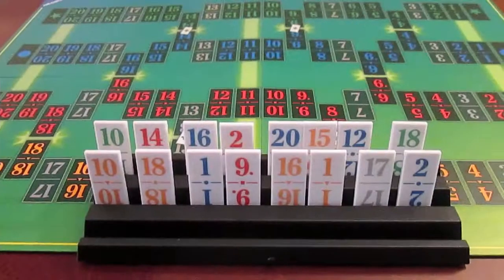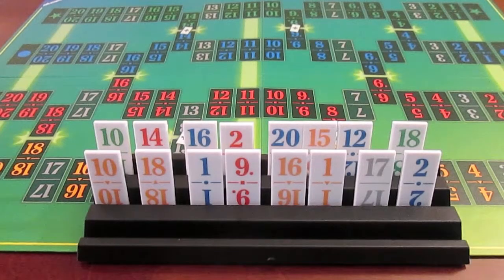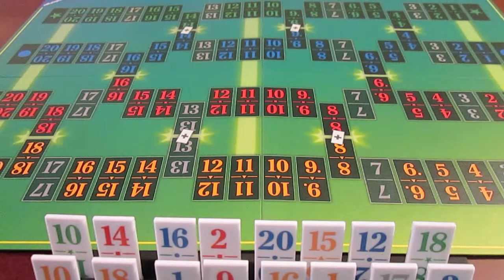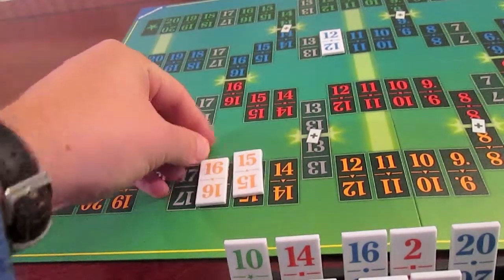Start 11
Geki's review of Start 11, by Reiner Knizia.

Find more reviews of games of variable complexity on my channel.